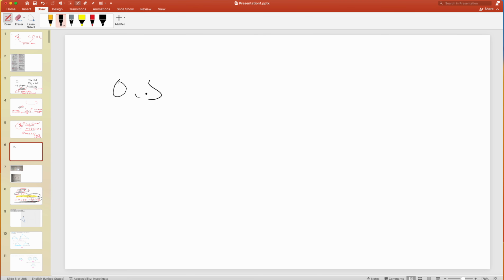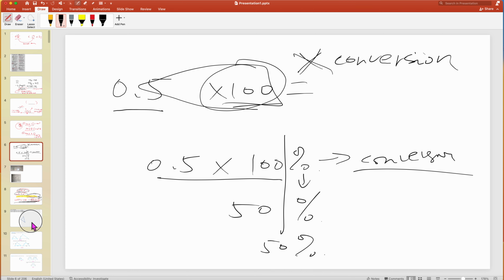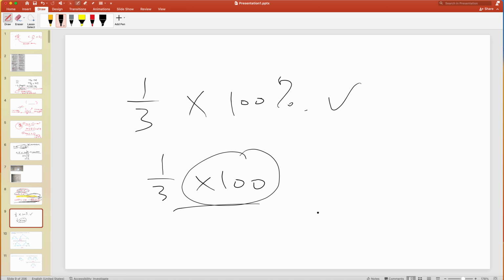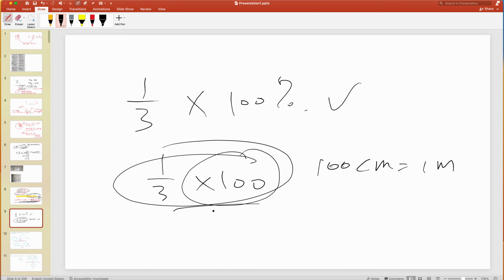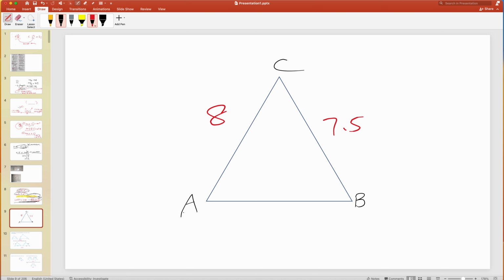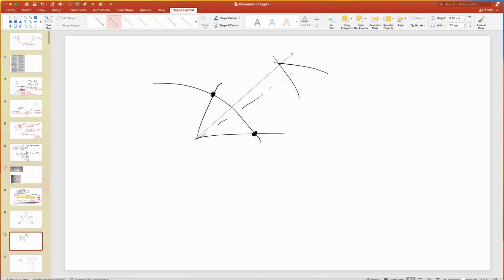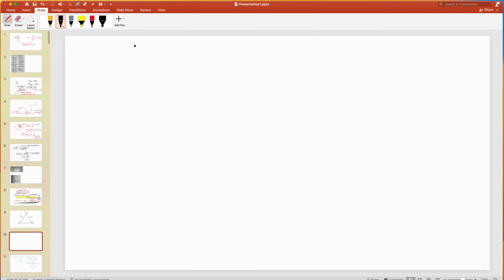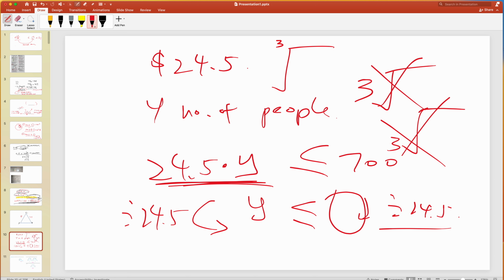20220902 lareina part 2 yio chu kang sec 1